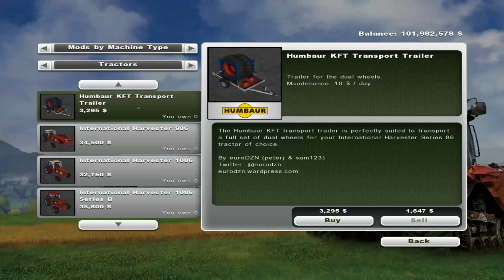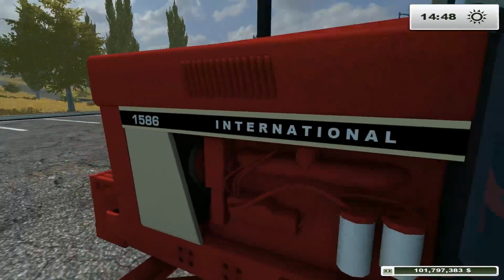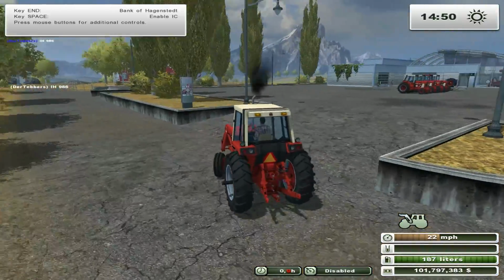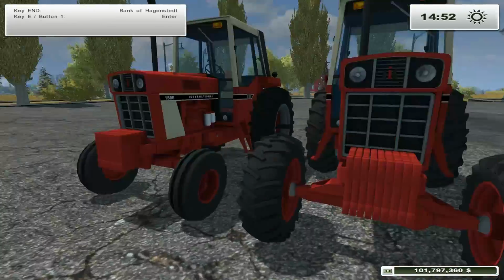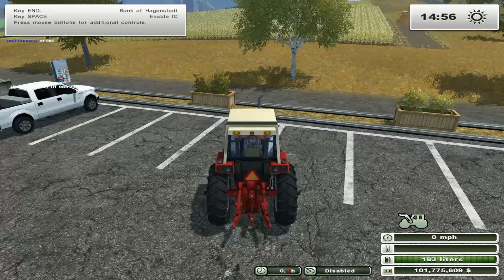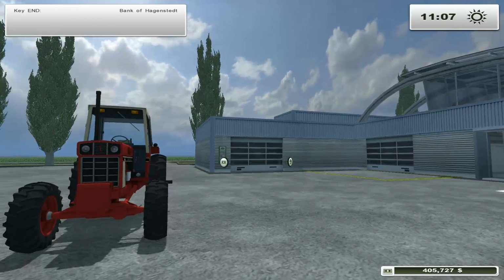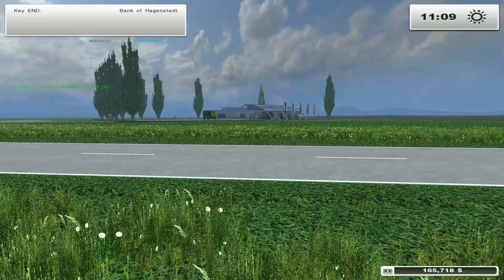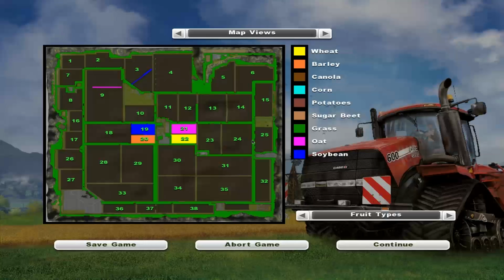Farming Simulator 2013 Mod Spotlight - S4E11 - IH Series 86 and Multifruit